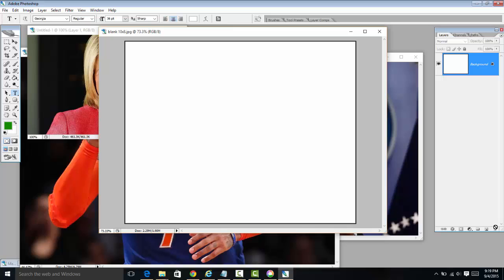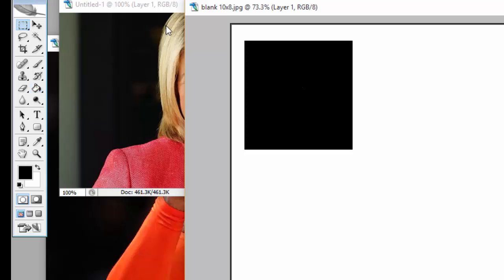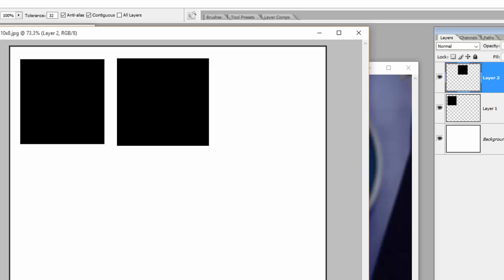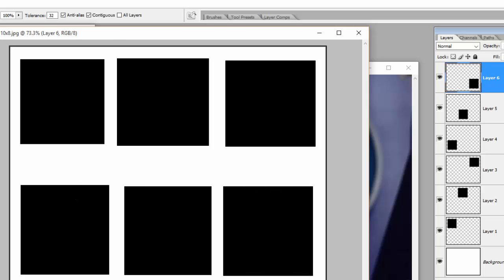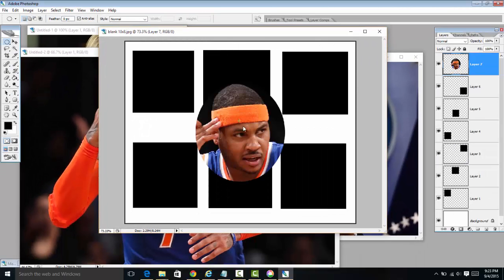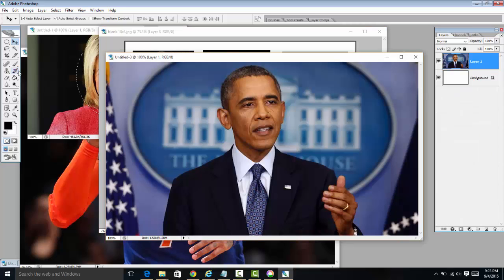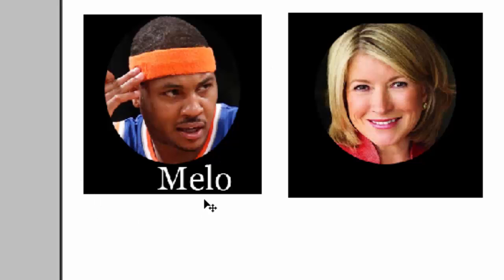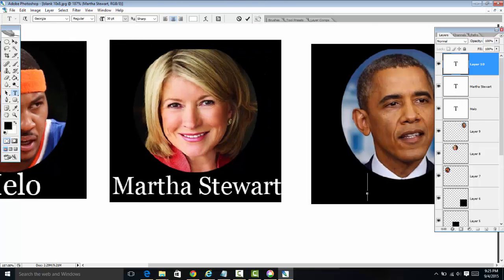Marquee Tool yearbook page